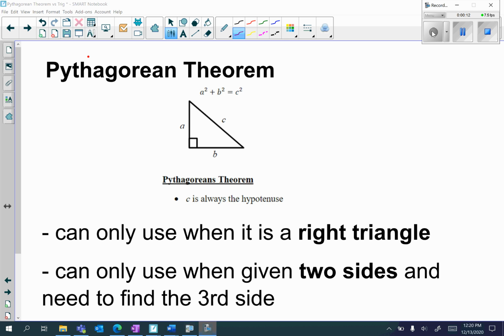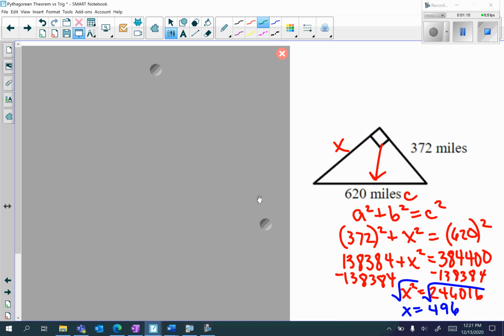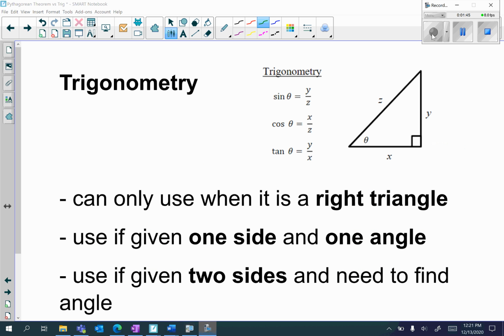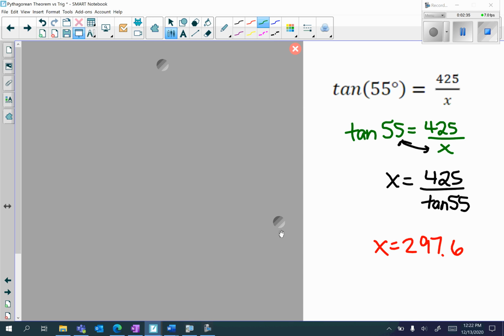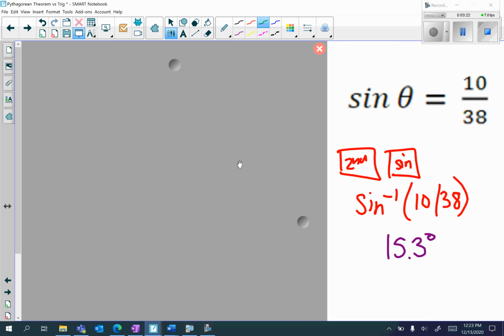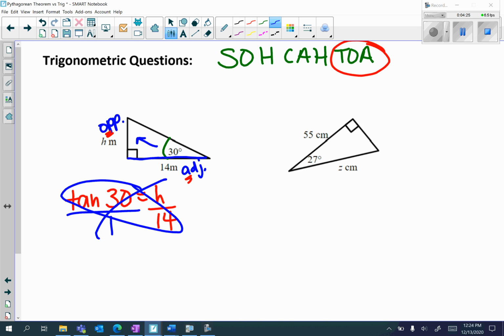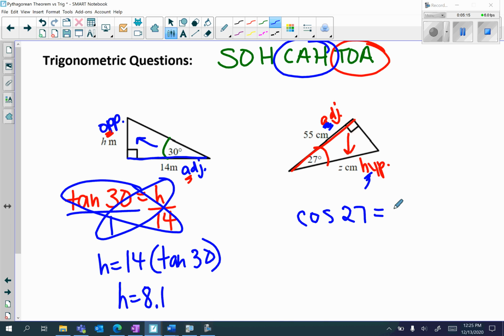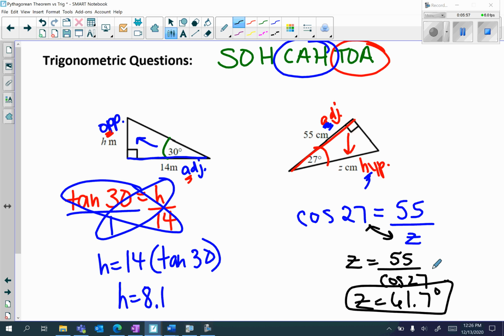Pythagorean Theorem vs Trig